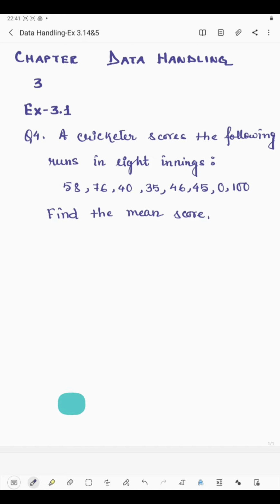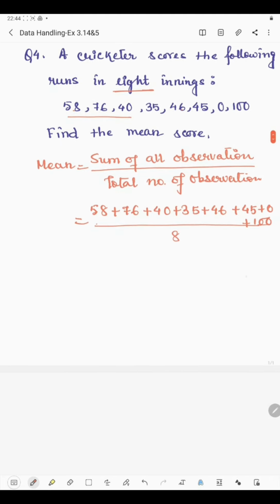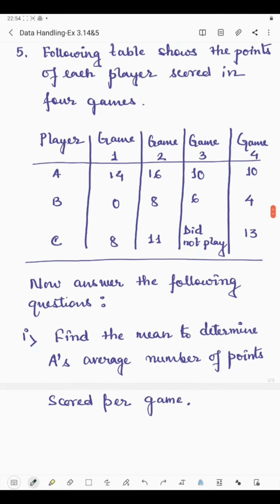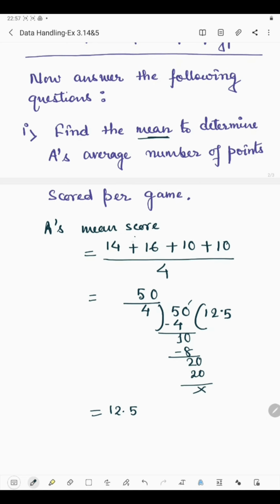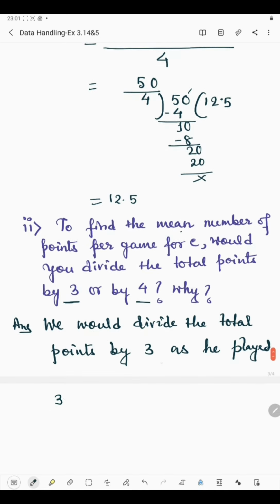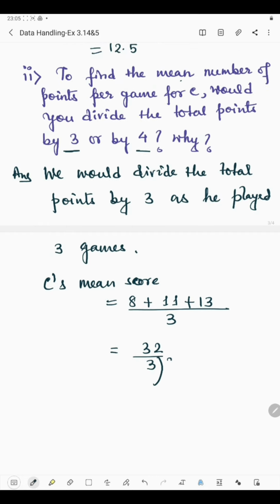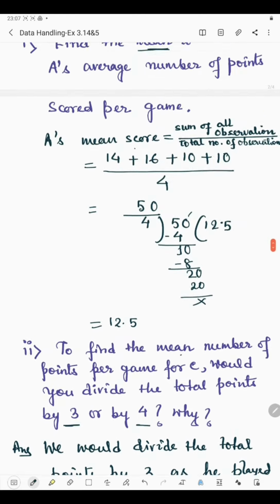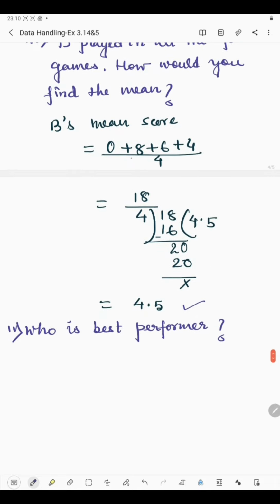NCERT Ex 3.1- 4&5 Class 7 Data Handling